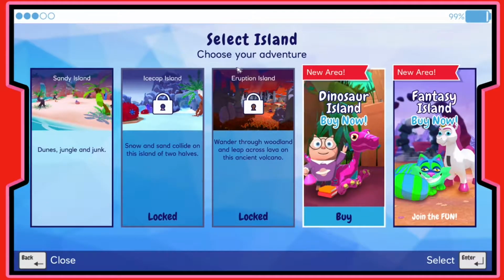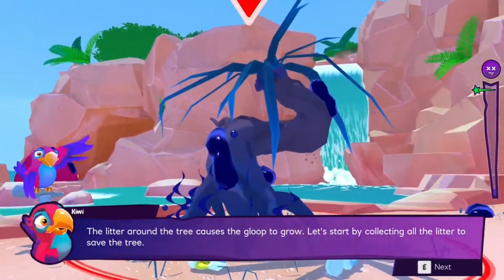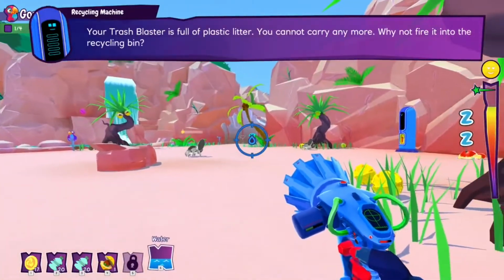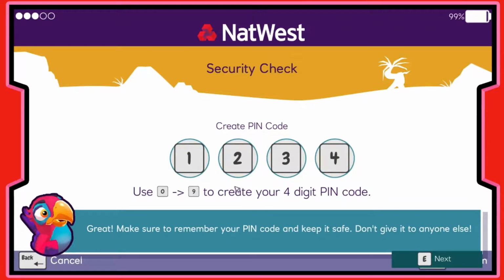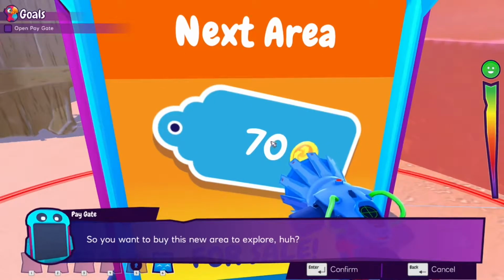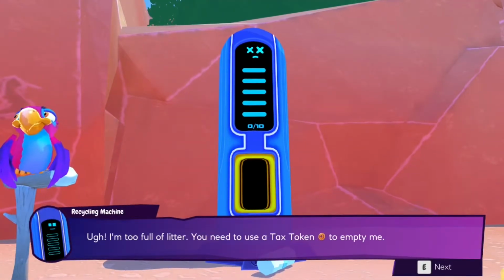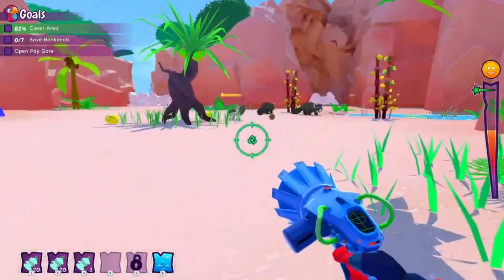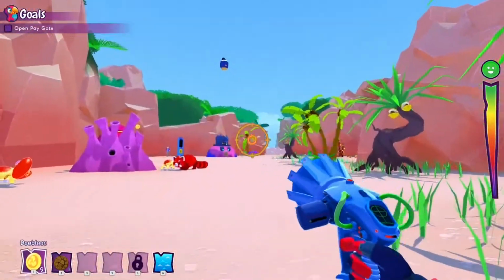Island Saver - Episode 1: Clean up duty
As Bionauts our job is to clean up these trash covered islands so it's a happy place for the Bankimals!